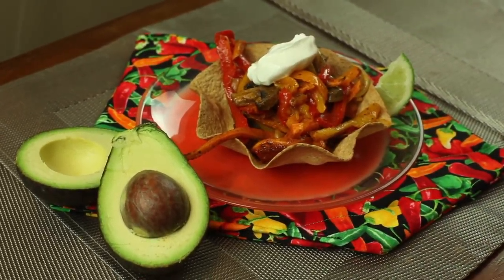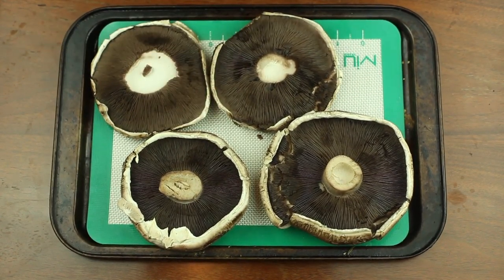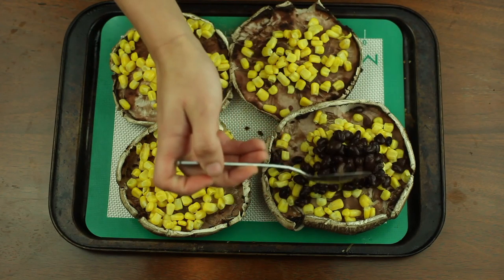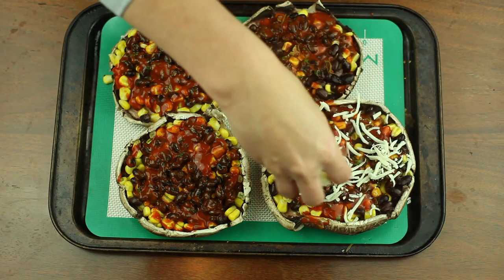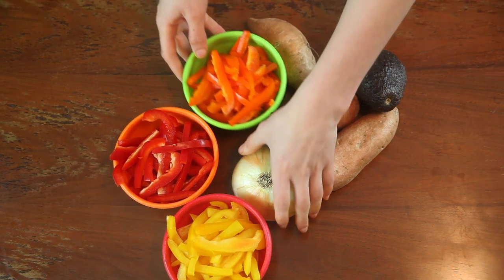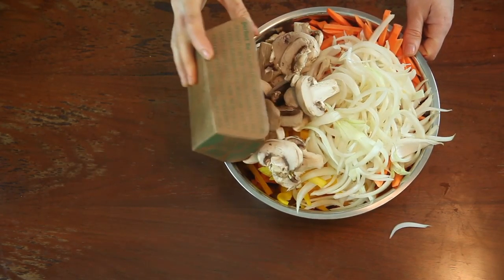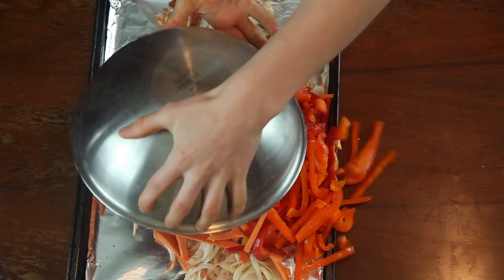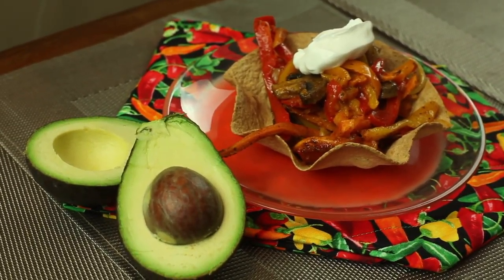Two Mexican Inspired Vegan Dishes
Hi everyone! My name is Carrie and I'm obsessed with cooking all things healthy. I really hoped you enjoyed this video and are looking forward to more! I post every Monday and Thursday :)
Hope to see you back!
Find out what's coming up next by following my Instagram: carrideehealthyeats
Full recipes and directions can be found on the blog: